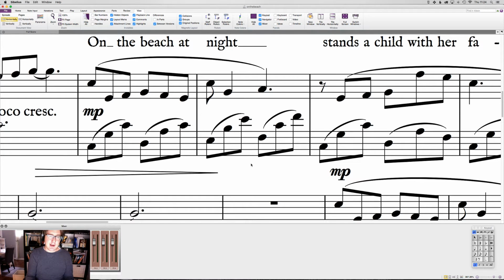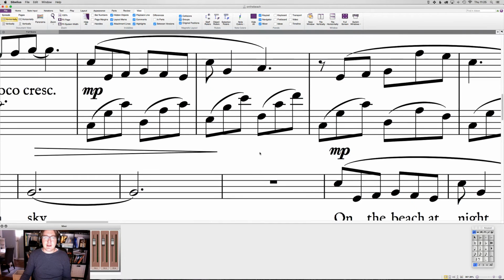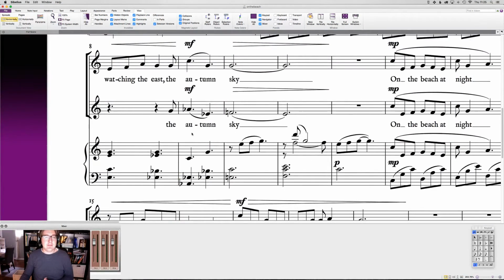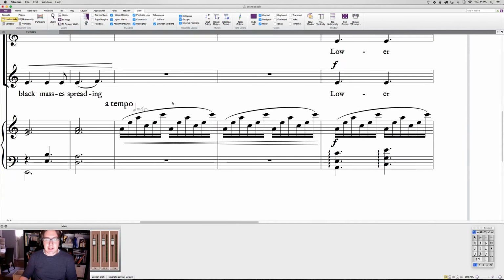Scales in "On the Beach at Night"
A look at the use of scales in "On the Beach at Night".